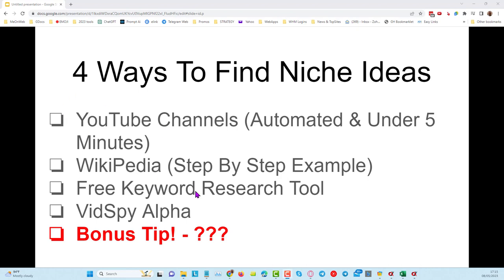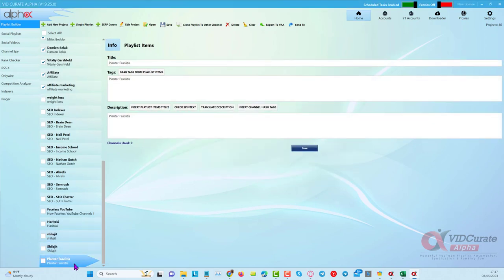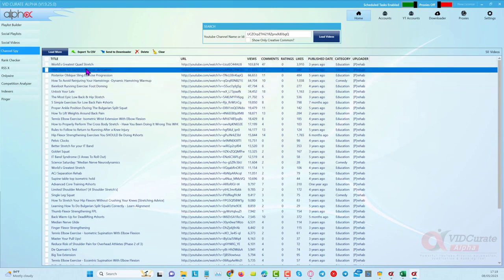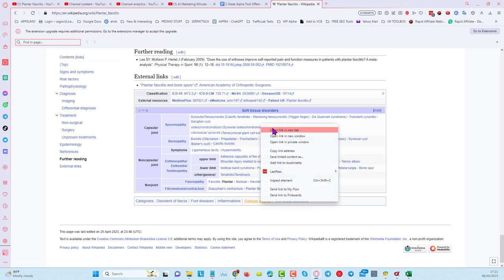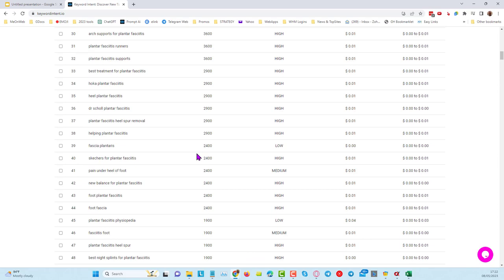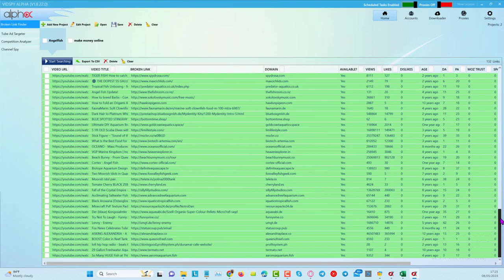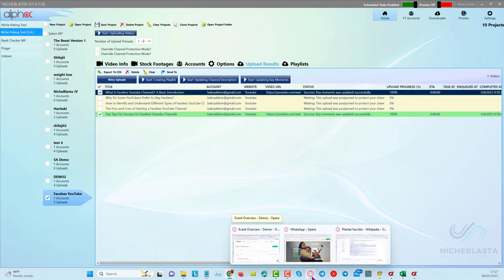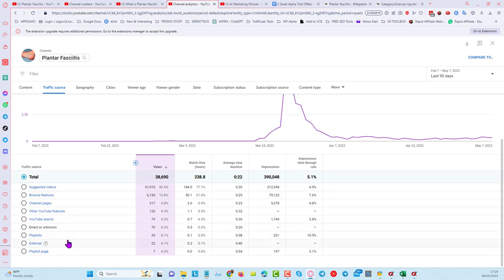4 Ways To Find Guaranteed Winning Niche Ideas (Without Breaking a Sweat)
4 Ways To Find Guaranteed Winning Niche Ideas Without Breaking a Sweat - Check Out NicheBlasta (One Click Cash Cow Automation Software)

Get The Keyword Poking System Course (Free)
If ONLY there was a way that you could identify keywords that you can rank for to get your foot in the door in competitive niches.
The good news is - that it really is possible to rank for something quickly and

► Without investment.
► Without backlinks
► Without too much optimization
► And with simple 3 minute campaigns
The Keyword Poking System Course Is:
► A complete guide to keyword poking with live demo and proof of rankings
►10 videos delivered daily by email

Video 1 - Ways To Use keyword Poking
Video 2 - A Goldmine Of Information (Right Under Your Nose)
Video 3 - 5 Free Tools To Identify Keywords (Tool #1 Is Crucial)
Video 4 - Backlink Hacks & Parasite Opportunities
Video 5 - Keyword Poking Campaign Live Demo (Results Shared In Video 6)
Video 6 - 3 Types Of Videos That Work Best For Poking And WHEN To Use Them (Plus Results From The Live Demo)
Video 7 - Landing Page Template (Free High Converting WordPress Template)
Video 8 - This Works Every Time (Take It To The Bank)
Video 9 - 5 Easy Backlink Types To Use On YouTube Videos
Video 10 - Let's Test Push Ad Traffic Vs. YouTube Ads For Video Views (Both Are Penny Per View or Less)
I will be emailing a new video tutorial each day.

You will see real case studies
You will see real campaigns
You will see real results

Today's Spotlight -
WordPress Alpha - Build Pre Configured WordPress Sites in 3-Clicks

► Ready To Add Content
► Blazing Fast Page Load Speed
► SEO Optimized
► Popups and Marketing Elements
► Plugins & Themes Settings DONE Already
► SSL Certificate Installed
► Save Hours Of Work
► Sites Deployed In Just a Few Minutes